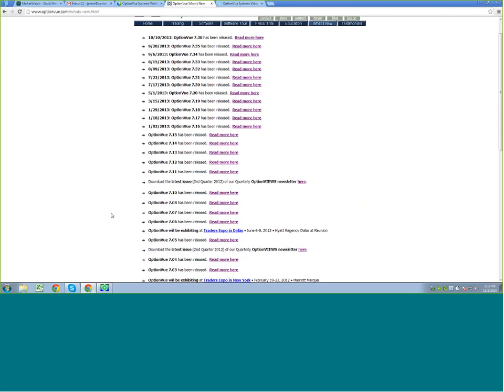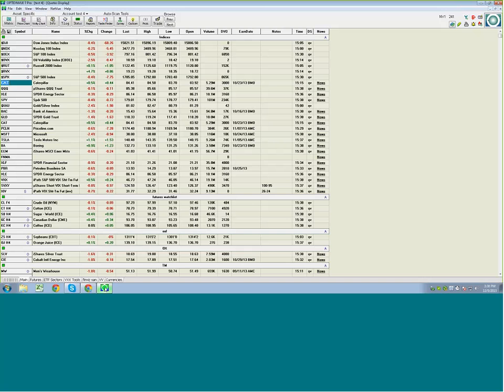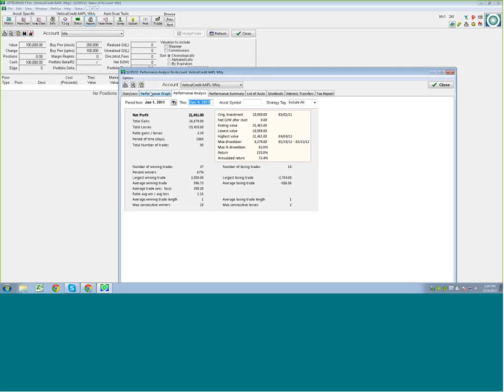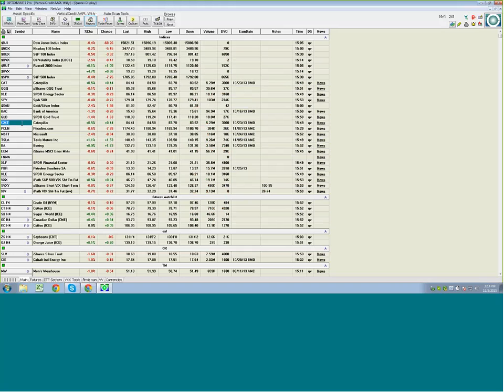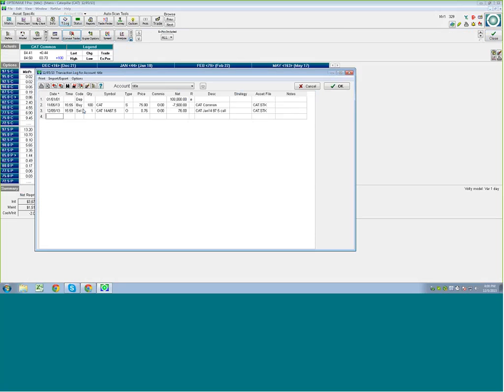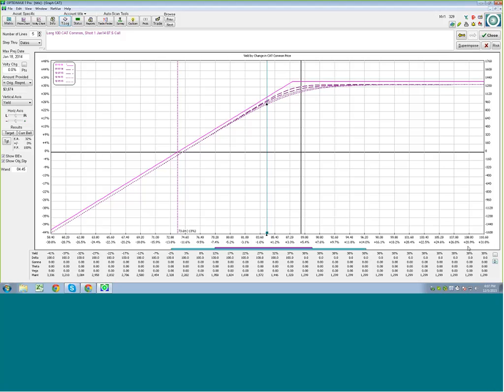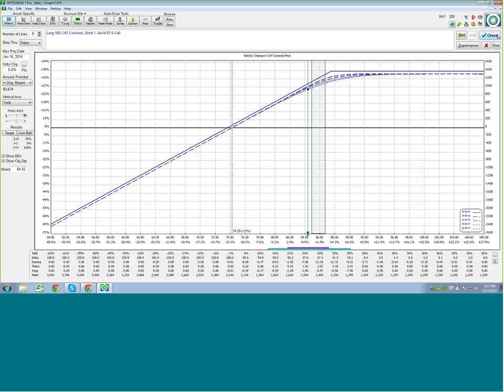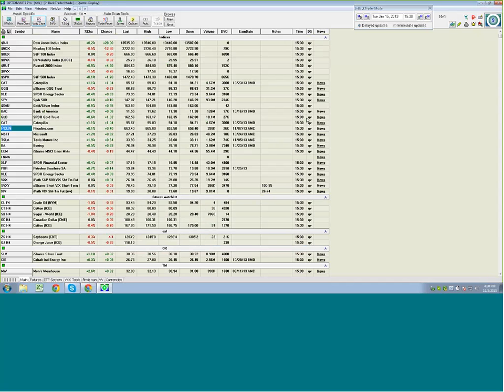Getting Started with OptionVue Essentials December 5th 2013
James Hogan covers some general settings in OptionVue as well as how to set up an account for back testing, and how to enter and analyze trades.